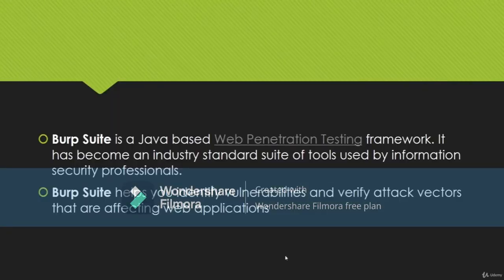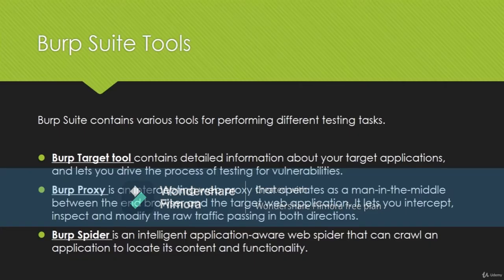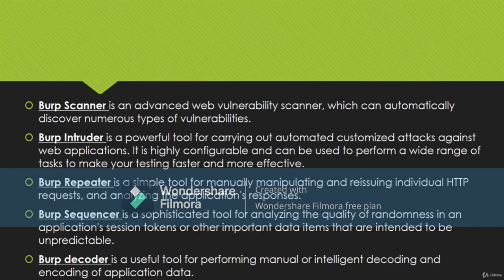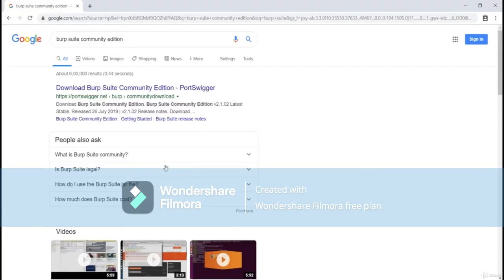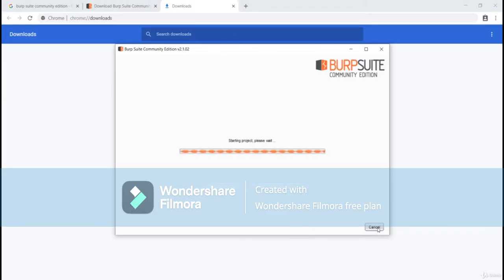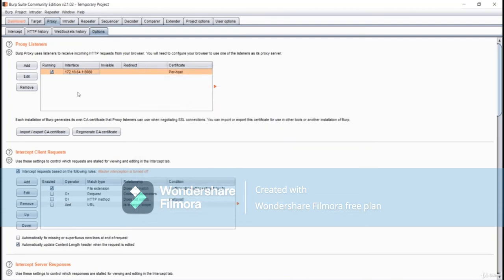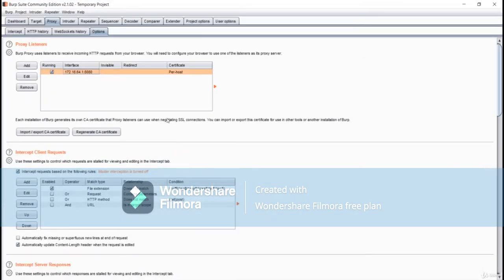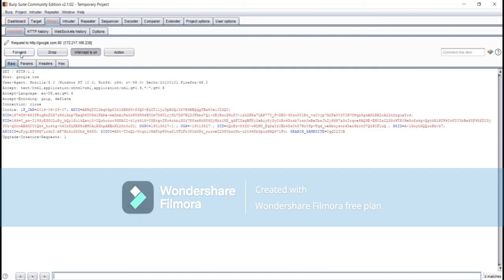Mastering Burp Suite: A Beginner's Guide to Web Application Security Testing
Welcome to SoftSkills Academy! In this video, we introduce you to Burp Suite, one of the most powerful tools in web application security testing. As part of our ongoing Bug Bounty series, this beginner-friendly guide will walk you through the key features of Burp Suite, how to set it up, and how to use it effectively in your bug bounty hunting efforts. We'll cover everything from installation to performing your first security tests on web applications.